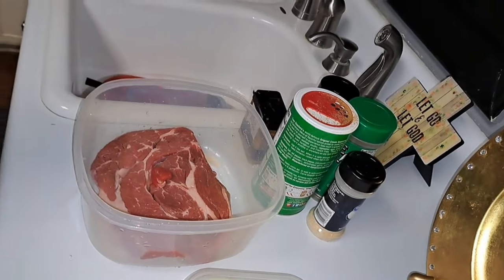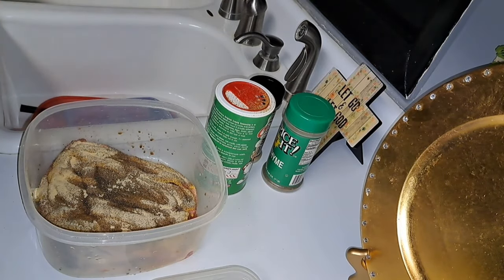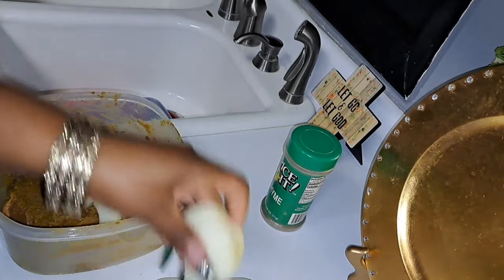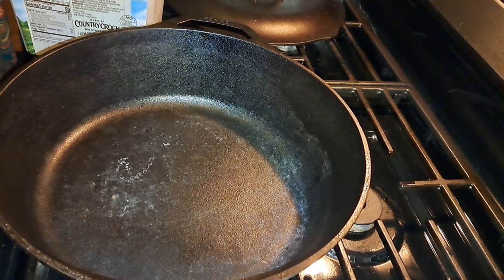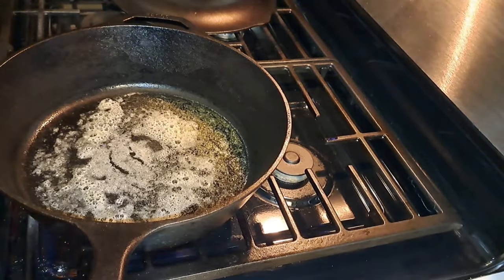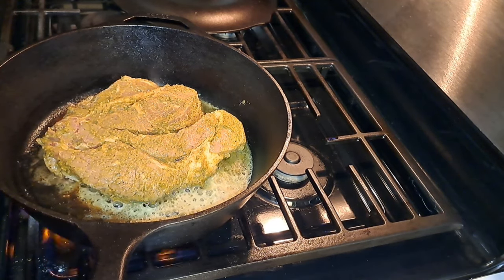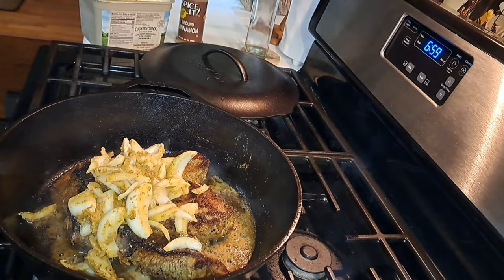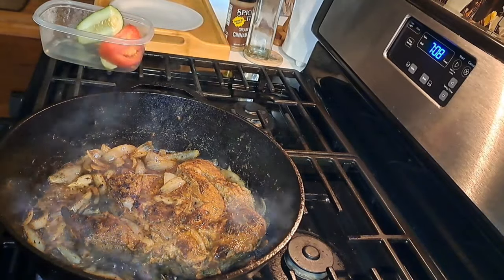COOKING WITH TIANA TENDER STEAK AND SWEET POTATO DINNER